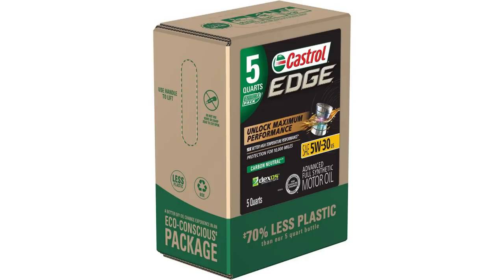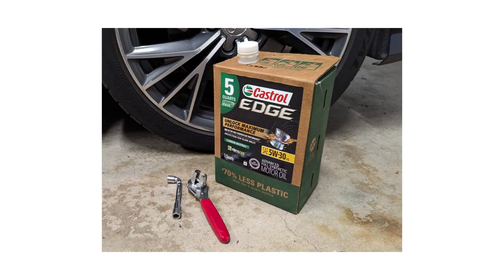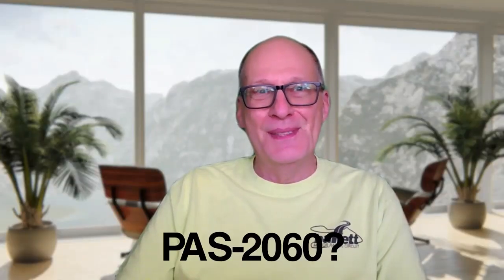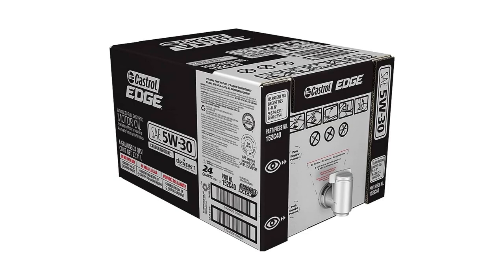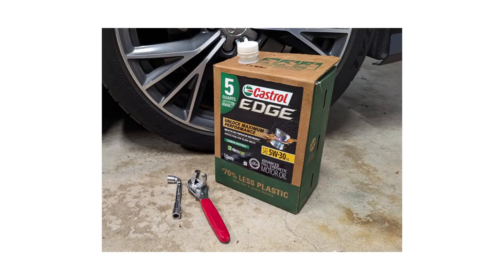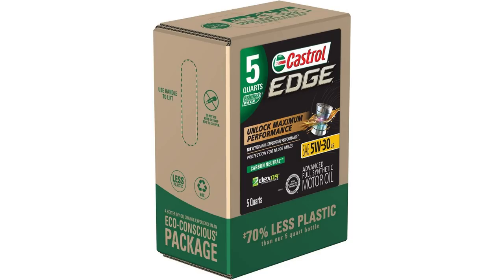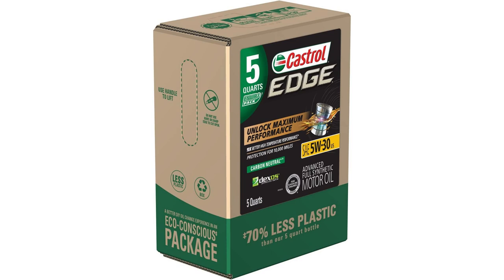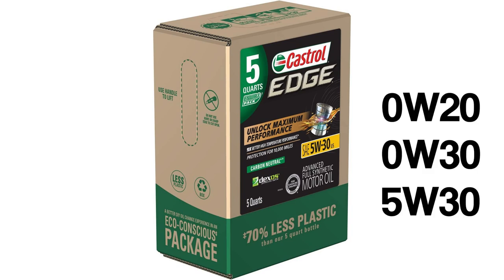Motor Oil in a Box?!? Is the Castrol Edge EcoPack a good idea?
The new 5-quart EcoPack from Castrol uses 70% less plastic than a conventional plastic jug. This new package is made like a box of wine- a plastic inner bag and spout inside a recyclable carboard box. It's a clever way to package motor oil!